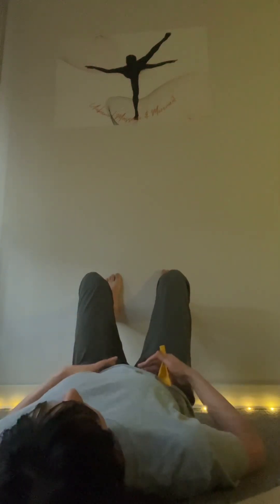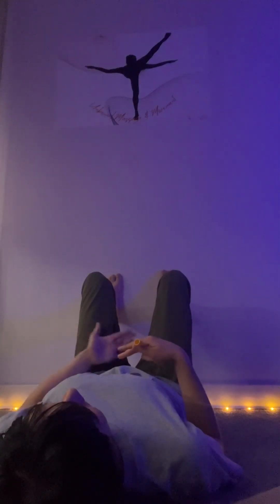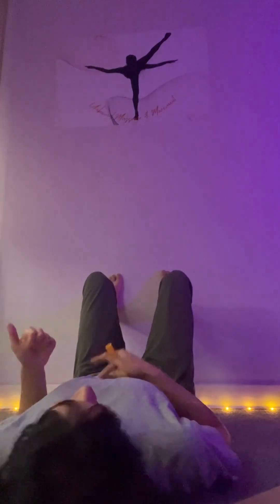Increasing Inhale Capacity via Exhale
Inability to take a full inhale, or being in rib flare can indicate working on a complete exhale is useful to create the range of motion for a better inhale.